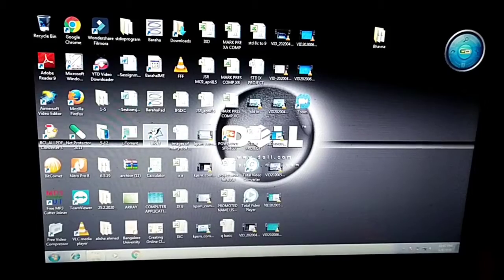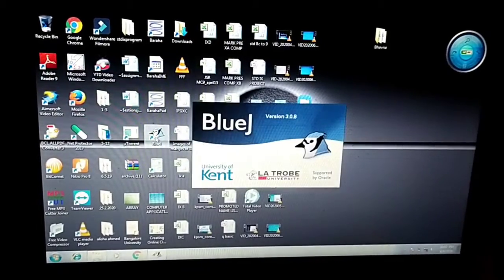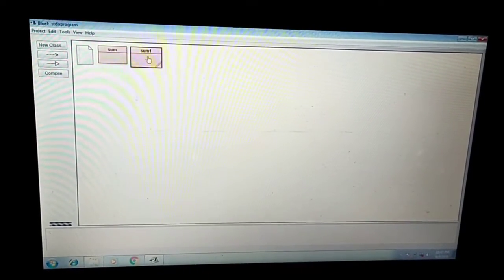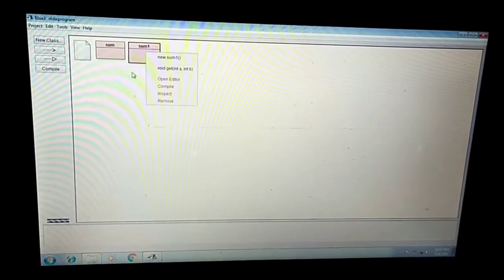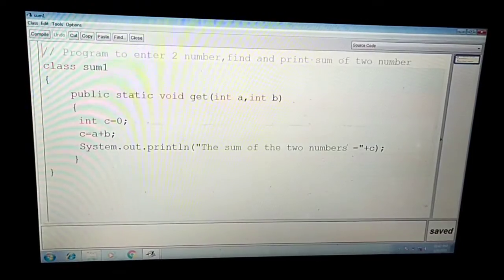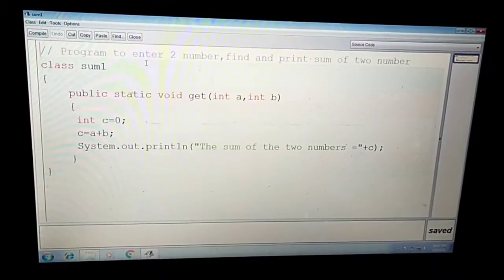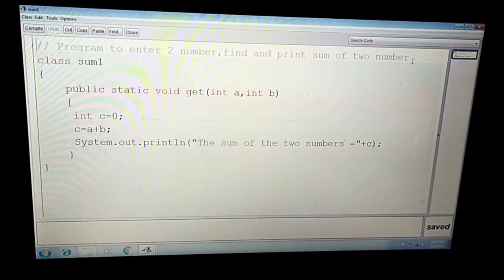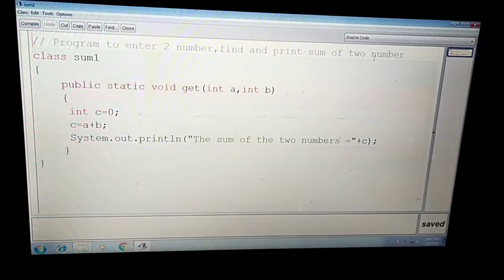kpsm_comp9_program1